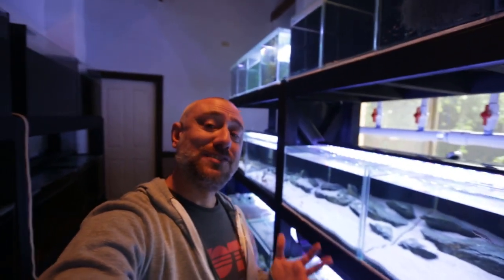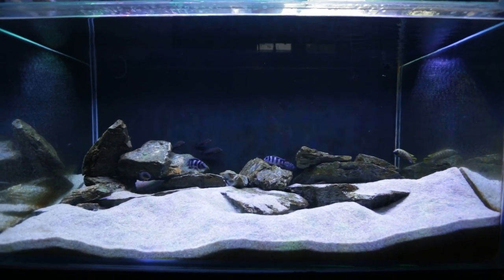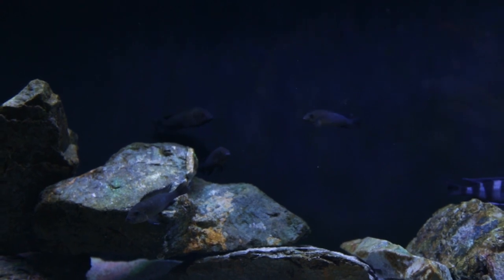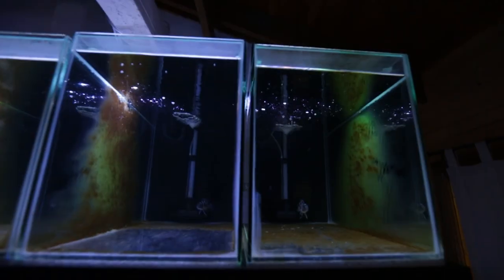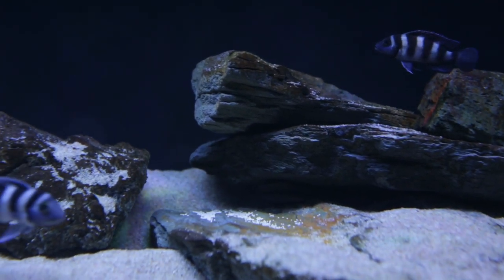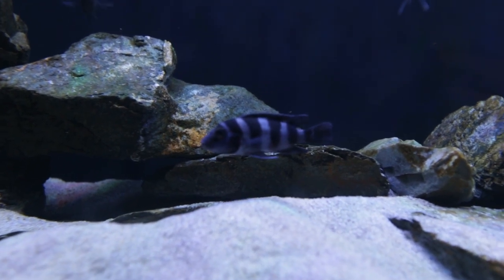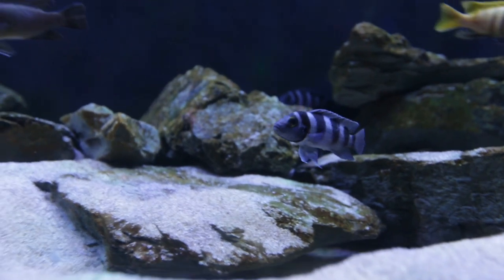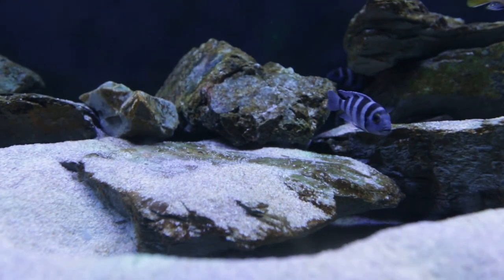My Fish Room Tour 2020! Part 4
The fourth part of my full Fish Room Tour for 2020. Showing you each and every tank and fish I currently have in my Fish Room. You can watch the full playlist of my Fish Room tour by clicking the following